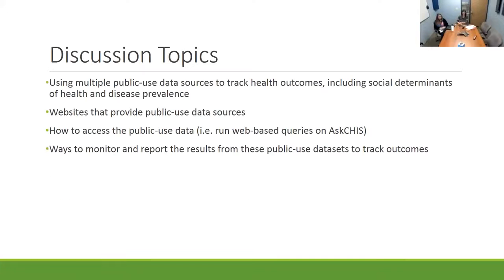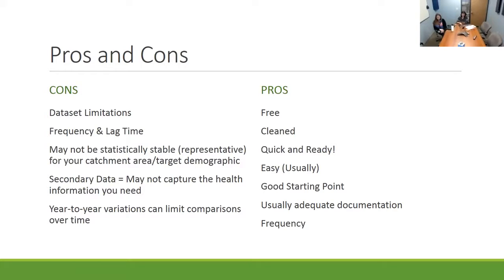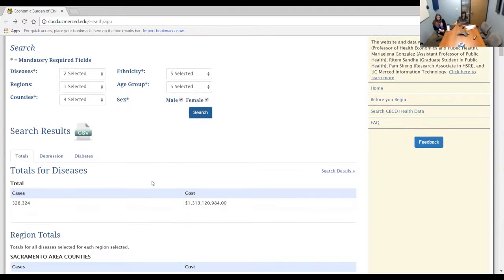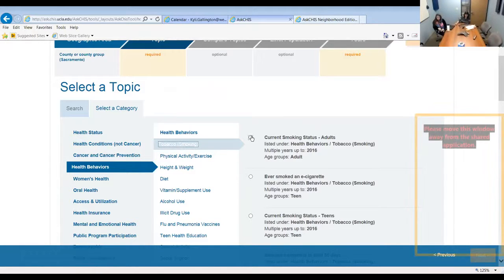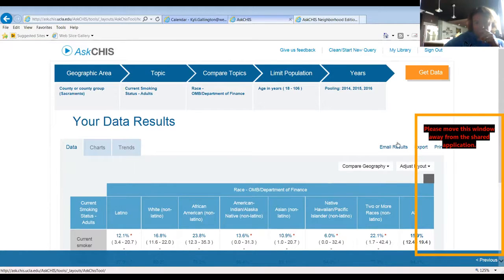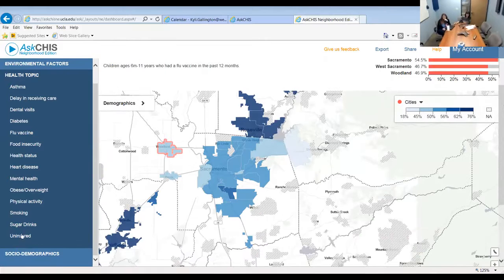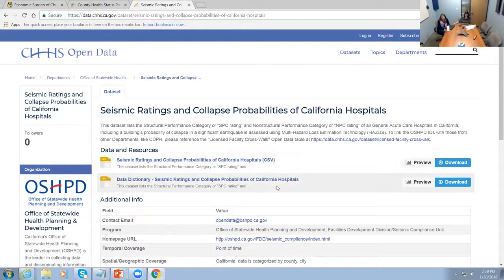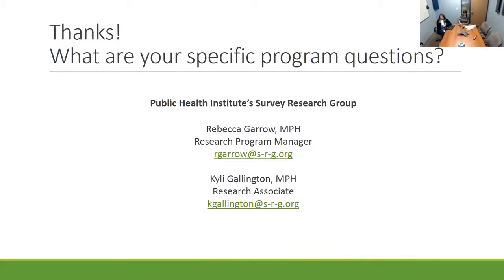Introduction to Data Part II Public use data sources to track outcomes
New to the PHIL channel? If so, here's what you need to know – we’re passionate about bringing together multisector collaboratives (MSCs) and inspiring them to collaborate in innovative ways to address complex population health issues. We use this channel to help MSCs like you explore, apply, and develop innovative, sustainable solutions to advance public health. Learn more about how we help MSC like you!